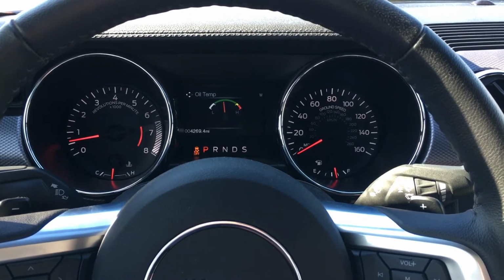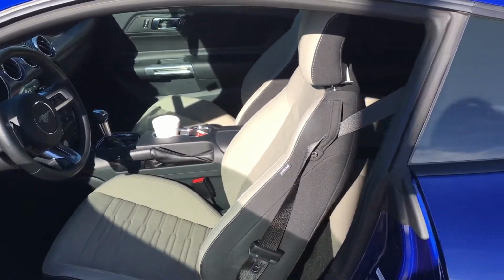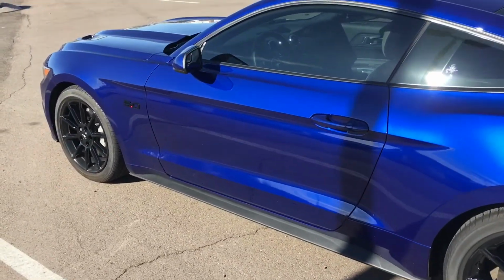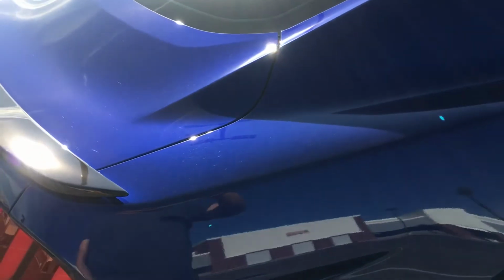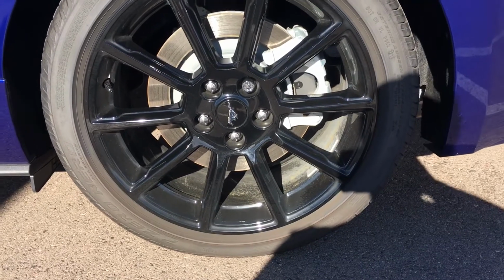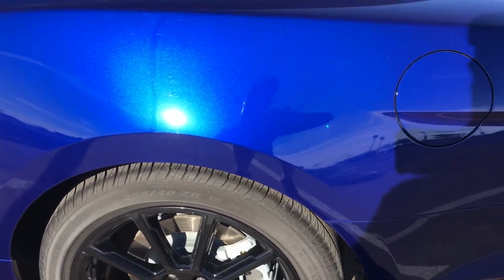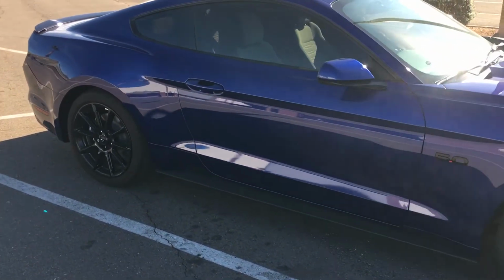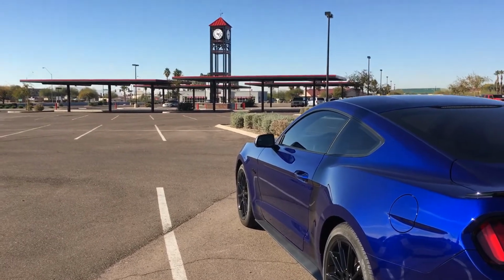Year two owning a 16 mustang GT.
A little over 2 years owning a mustang GT automatic transmission. Base black accent package, 255/19 wheels,355's rear gears. Issues I have found and needs to have warranty work done before my 36 month s /36,000 miles warranty is OUT.

Here are a few things I have found to be annoying but still love the car. Nothing that s a drivable issue. Mustang owner s check your s and see if you have any of these issues. I just wanna know I'm not the only one? Lol.